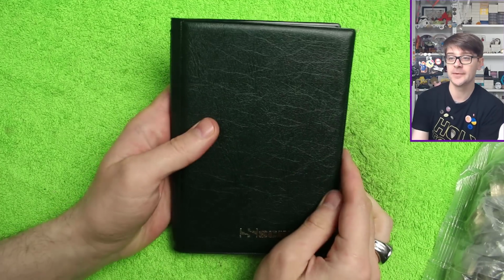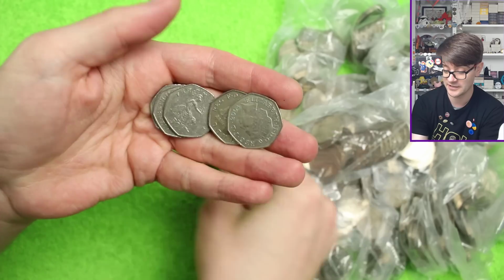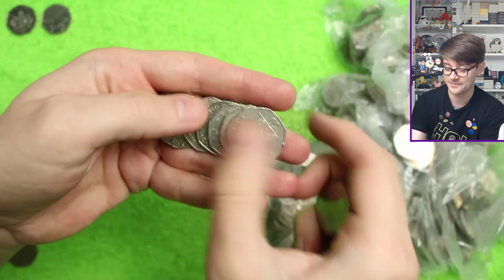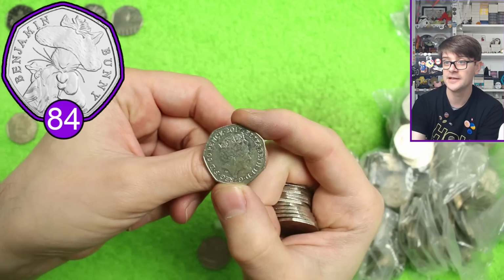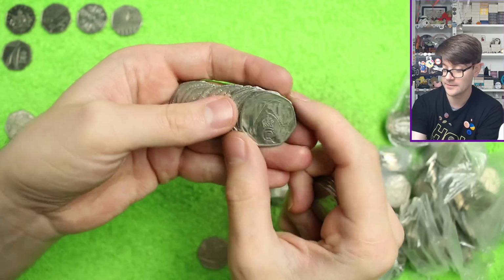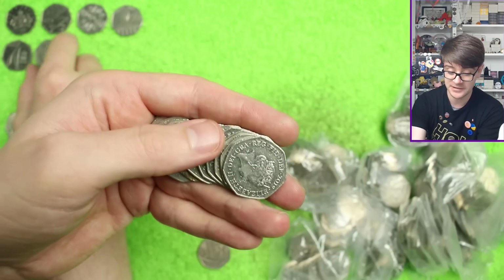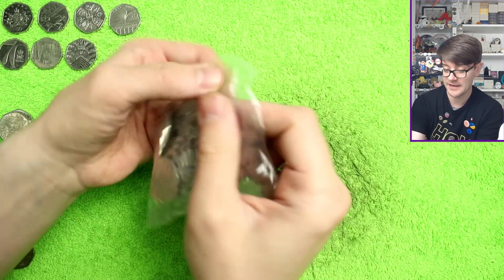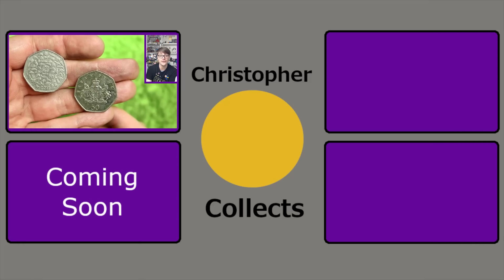Bad, Bad Benjamin Bunny!!! £250 50p Coin Hunt Bag #57 [Book 7]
Hello and welcome back today we continue the 50p hunt for the seventh time!!!

Use this link if you want to get one of the coin albums I use